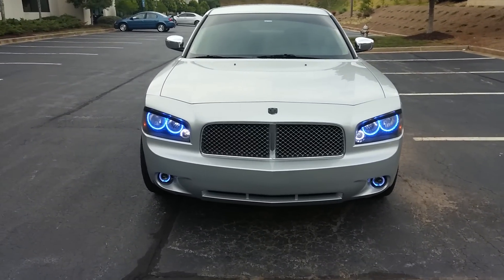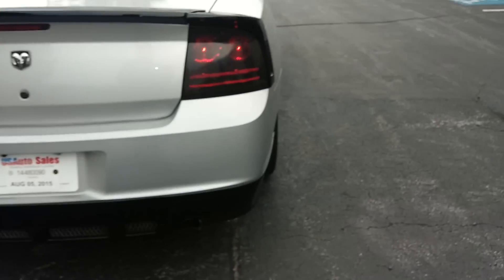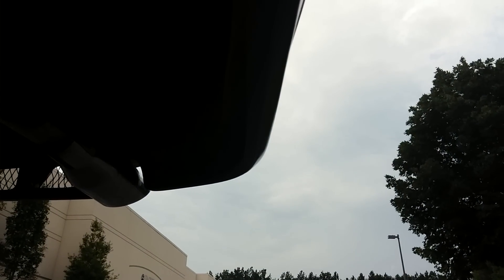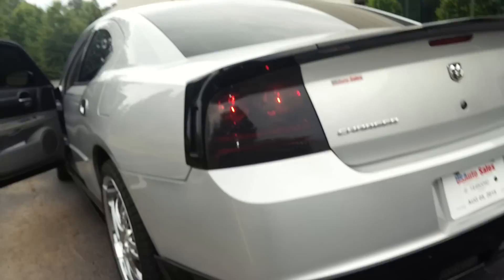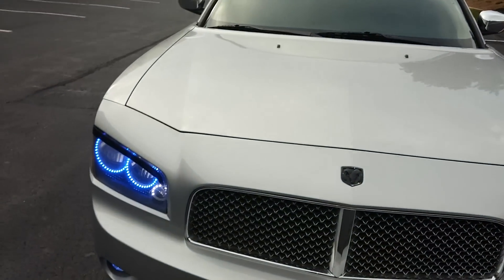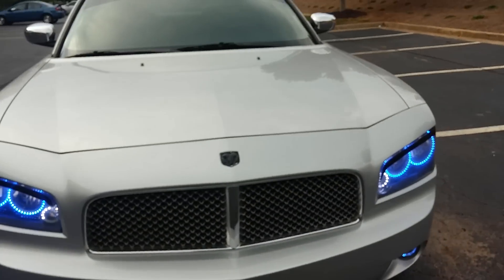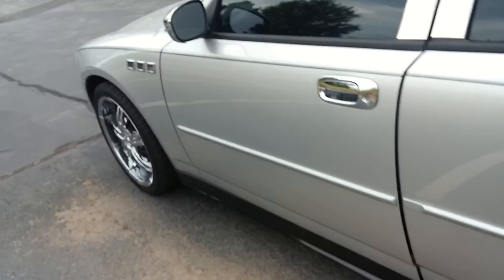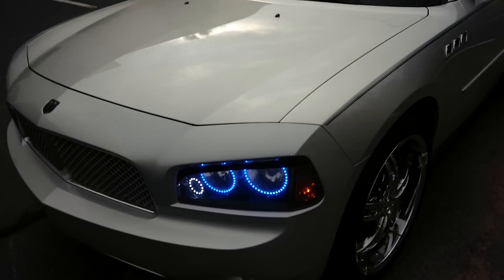2007 dodge charger flowmaster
2007 dodge charger with flowmaster
Led ring lights customized